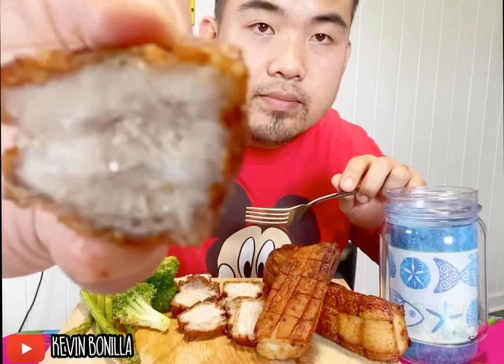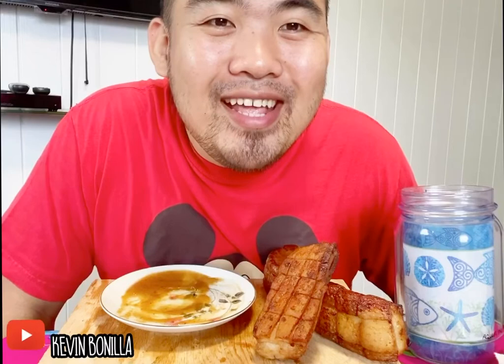Pork Belly Filipino Style || Pinoy Food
Eating this makes your whole body jump with Joy! 😋